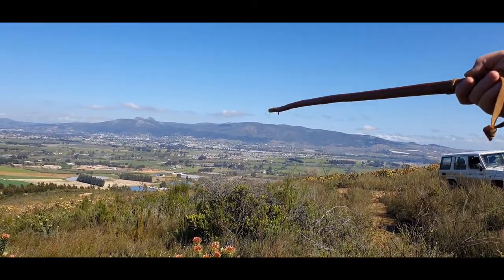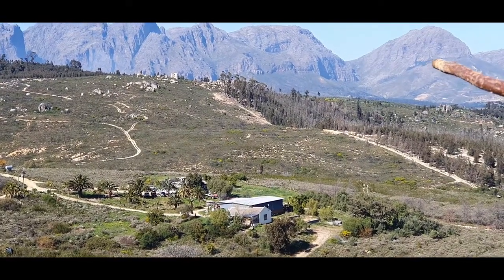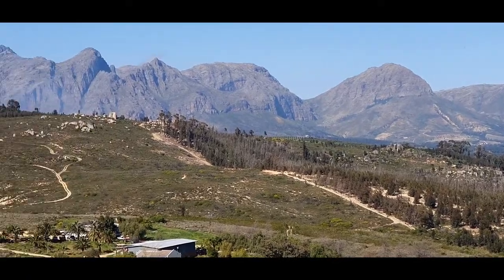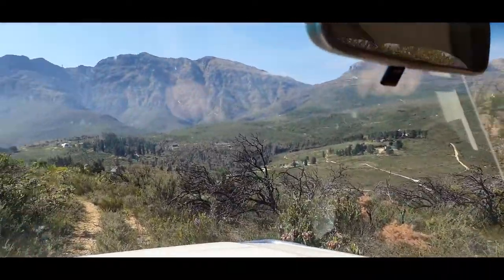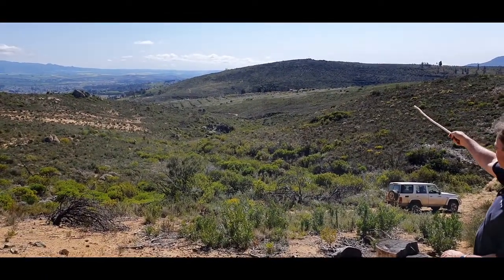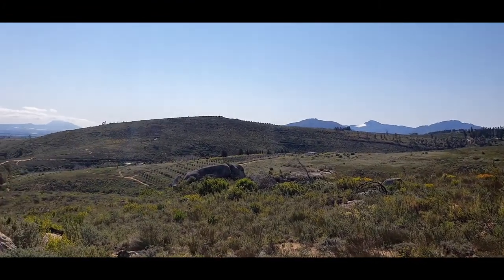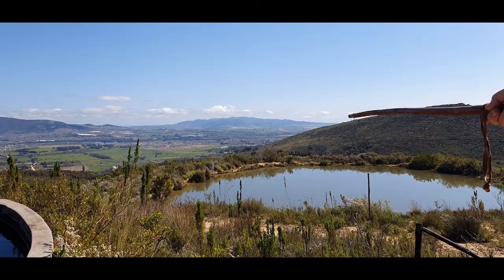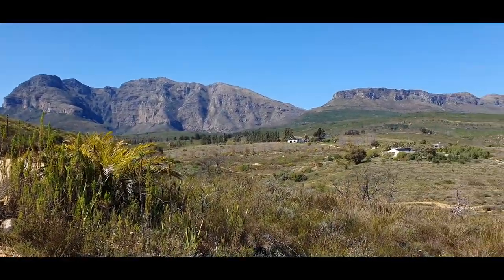Harcourts Agri Farm video, The Crown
A closer look at The Crown Farm in Paarl